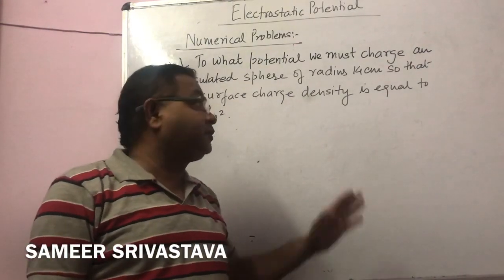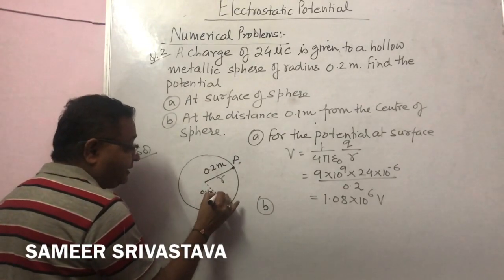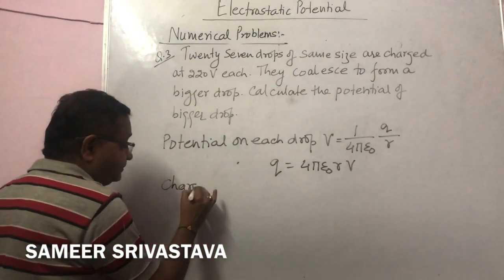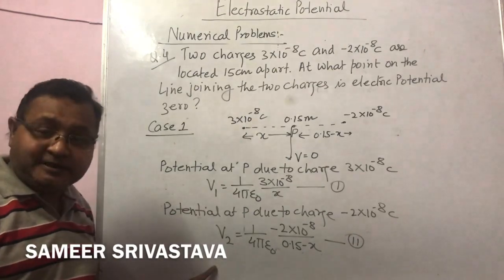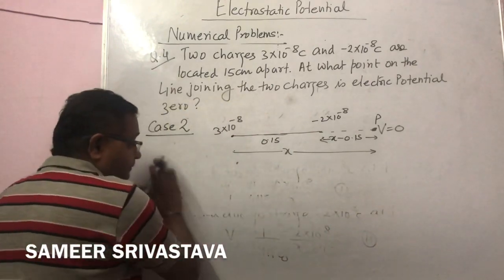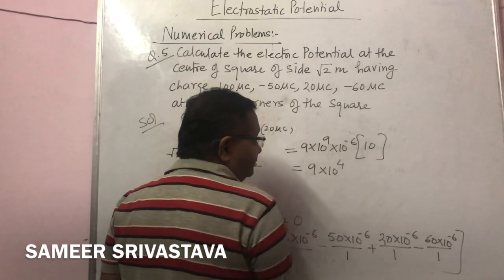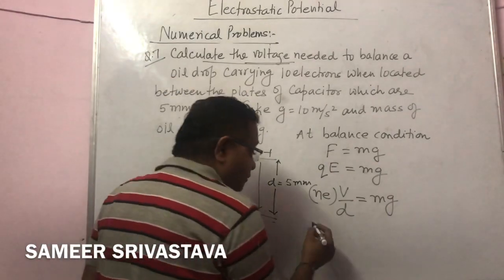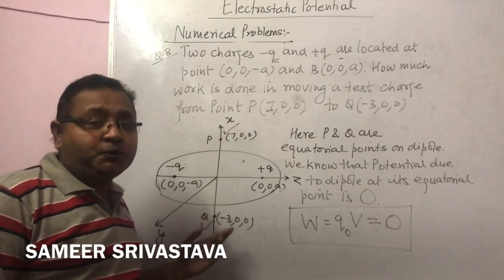NCERT CHAPTER 2|| ELECTRIC POTENTIAL & CAPACITANCE|| LECTURE 5|| NUMERICAL- PART 1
In my this video i explained how to solve numerical problems based on electric potential